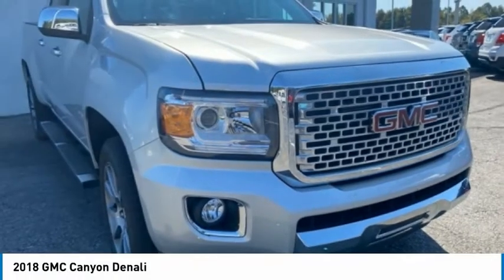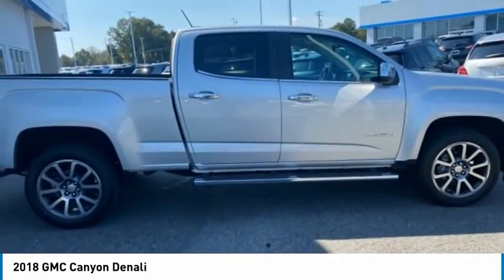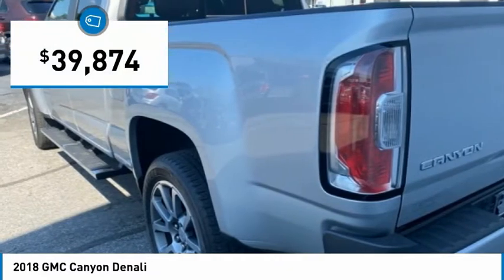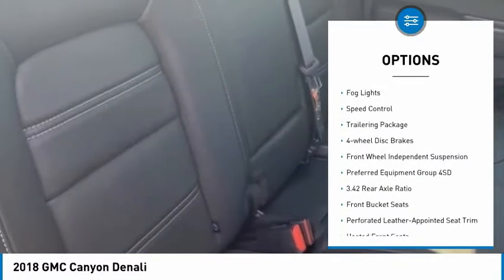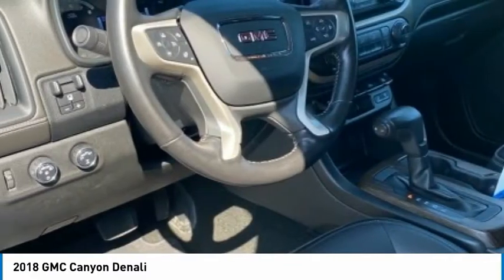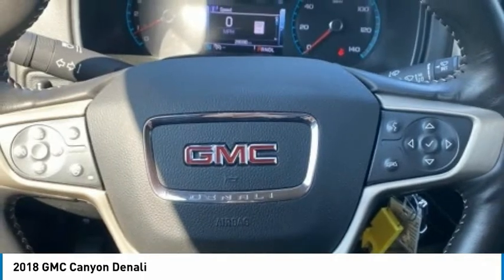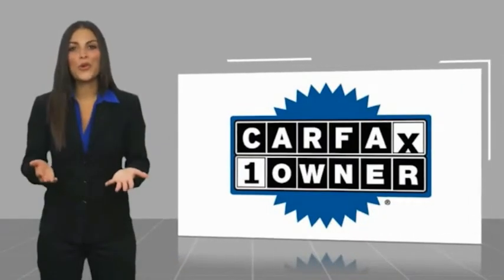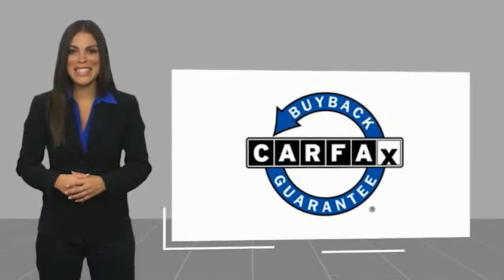2018 GMC Canyon Denali FOR SALE in Swansboro, NC P6840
Stop in today for a test drive of this U 2018 GMC Canyon for sale in Swansboro, NC

Team Swansboro
1435 W Corbett Ave

First Oil Change Free, Free Car-Washes for Life.   TEAM CERTIFIED 1 year/12,000 miles of Standard Warranty Coverage and 1 year/12,000 miles of Basic Maintenance Coverage through Zurich North America We offer No-Hassle No-Haggle Market Based Pricing so please call to check on the availability of this vehicle - Shop 24 hours a day - Home of the FREE CAR WASHES FOR LIFE - We ll buy your vehicle even if you don t buy ours.   All pricing reflects 1000 in Trade-In Assistance and 1500 in Down Pmt Assistance. Must trade a 2009 or newer vehicle and finance through an approved lender to qualify. Dealer Discounts available to everyone. Must finance through dealer s participating lenders to qualify. All prices EXCLUDE tax, tag, title, electronic processing fee, environmental protection fee, and dealer admin fee. All prices are subject to change without notice due to marketplace changes. See dealer for details.This Vehicle includes the following Packages and Options: Driver Alert Package (Forward Collision Alert), Preferred Equipment Group 4SD (5 Rectangular Chrome Assist Steps, Black Spray-On Bedliner w/GMC Logo, Bose Premium 8-Speaker Audio System Feature, Denali-Specific Chrome Grille, Heated Steering Wheel, Polished Exhaust Tip, Tow/Haul Mode, Trailering Assist Guideline Hitch Guidance, Ventilated Driver Seat, and Ventilated Front Passenger Seat), Trailering Package, 3.42 Rear Axle Ratio, 4-Way Power Front Passenger Seat Adjuster, 4-Wheel Disc Brakes, 8 Speakers, ABS brakes, Air Conditioning, Alloy wheels, Auto-dimming Rear-View mirror, Automatic temperature control, Bumpers: body-color, Compass, Delay-off headlights, Driver 4-Way Power Seat Adjuster, Driver door bin, Driver vanity mirror, Dual front impact airbags, Dual front side impact airbags, Electronic Stability Control, Exterior Parking Camera Rear, Front anti-roll bar, Front Bucket Seats, Front Center Armrest, Front fog lights, Front License Plate Kit, Front reading lights, Front wheel independent suspension, Fully automatic headlights, Heated / Cooled Front Seats, Heated door mirrors, Heated Front Seats, Heated Steering Wheel, Illuminated entry, Integrated Trailer Brake Controller, Low Tire Pressure Warning, Navigation System, Occupant sensing airbag, Outside temperature display, Overhead airbag, Overhead console, Panic alarm, Passenger door bin, Passenger vanity mirror, Perforated Leather-Appointed Seat Trim, Power door mirrors, Power Driver Lumbar Control Seat Adjuster, Power driver seat, Power Passenger Lumbar Control Seat Adjuster, Power passenger seat, Power steering, Power windows, Premium audio system: GMC Infotainment System, Premium Perforated / Ventilated Leather Seats, Radio data system, Radio: AM/FM Stereo w/8 Color Touch Navigation, Rear reading lights, Rear seat center armrest, Rear step bumper, Rear window defroster, Remote Keyless Entry, Security system, SiriusXM, SiriusXM Satellite Radio, Speed control, Speed-sensing steering, Steering Wheel Mounted Audio Controls, Tachometer, Telescoping steering wheel, Tilt steering wheel, Traction control, Trip computer, and Variably intermittent wiperS.    All pricing reflects 1000 in Trade-In Assistance and 1500 in Down Pmt Assistance. Must trade a 2009 or newer vehicle and finance through an approved lender to qualify. Dealer Discounts available to everyone.